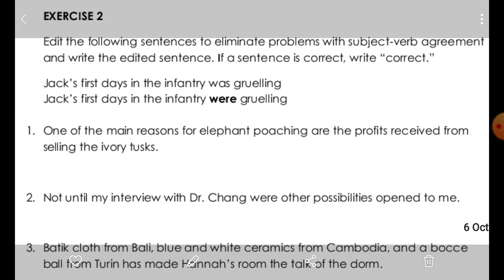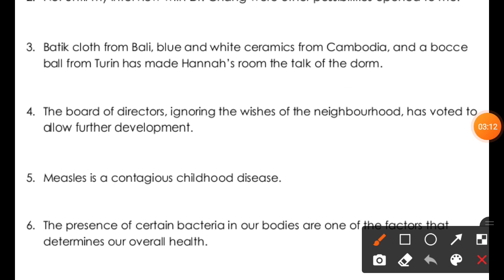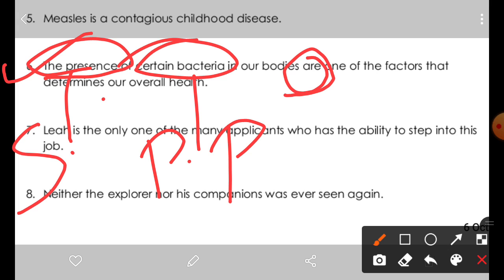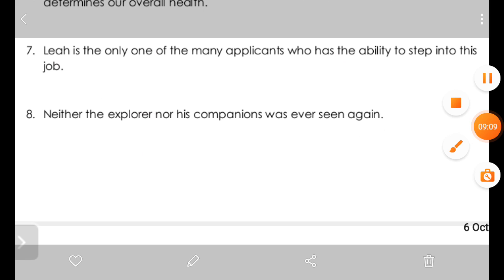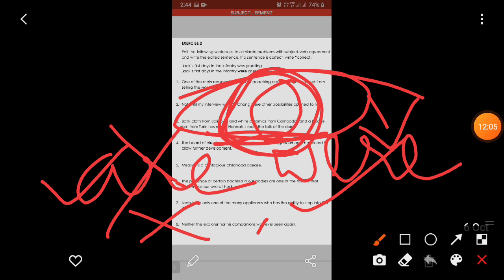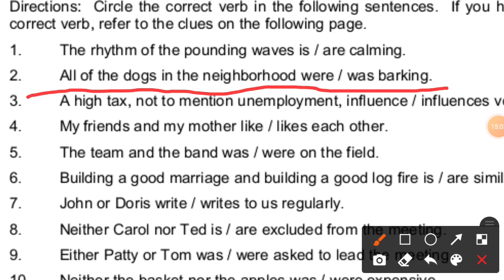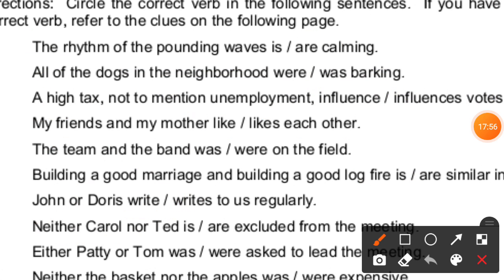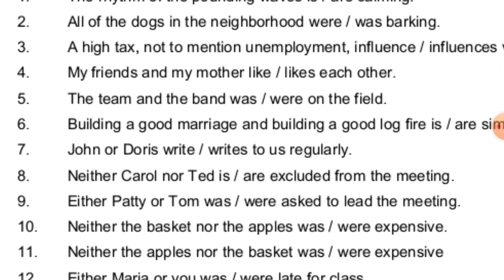Subject Verb Concord Class X CBSE